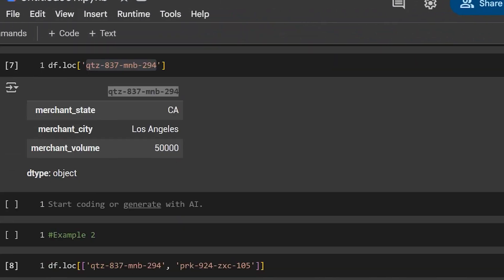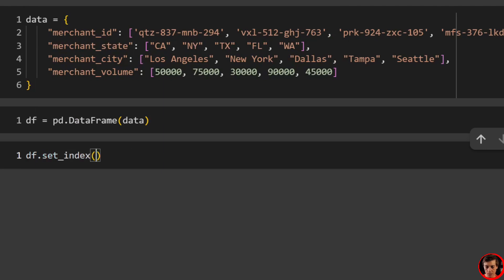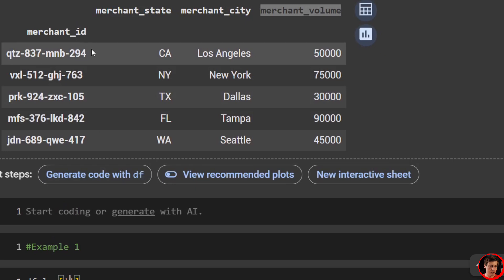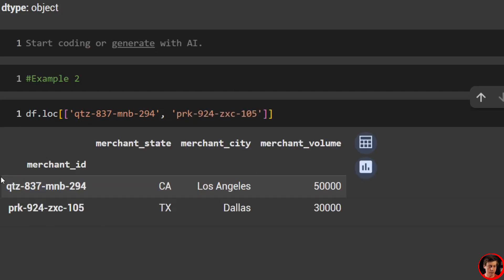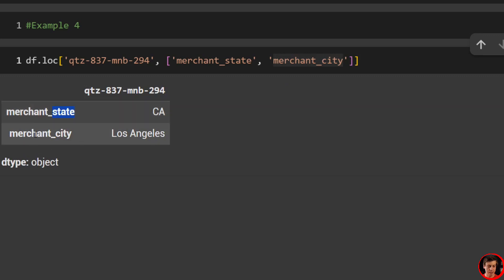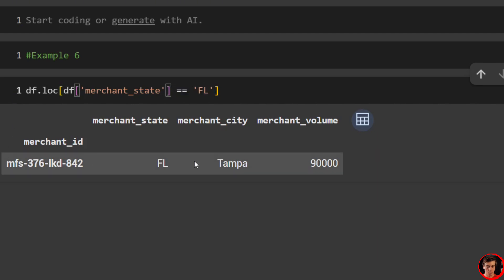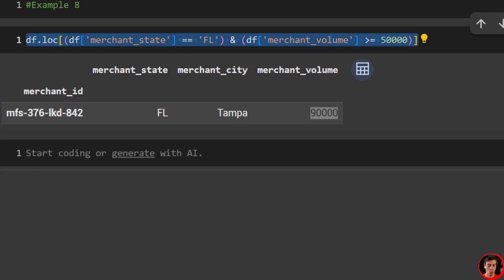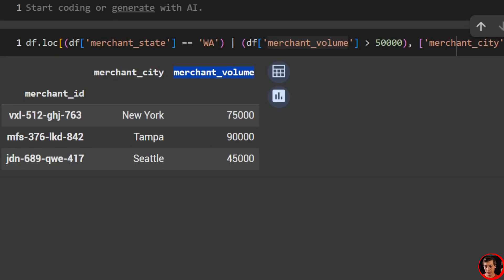Pandas loc: Simple Guide with Tons of Examples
Confused by how .loc[] works in Pandas? You're not alone! In this hands-on tutorial, you'll learn how to use the loc indexer in Pandas to select, filter, and update data with tons of practical examples. Whether you're a beginner or just need a refresher, this guide is for you.

In this Python Pandas tutorial video, we dive deep into the loc (location) function with 15 practical examples that will transform how you work with DataFrames. The loc function is one of the most powerful tools in Pandas for selecting, filtering, and modifying data using label-based indexing. We start by creating a sample DataFrame with merchant data including merchant IDs, states, cities, and volumes.

Throughout the video, we progressively build complexity, starting with selecting single rows and columns, then moving to multiple selections, filtering with conditions, and advanced slicing techniques. You'll learn the critical distinction between rows and columns in loc syntax, how to use AND and OR operators for complex filtering, and how to modify data values directly. We cover real-world scenarios like filtering merchants by state and volume thresholds, selecting specific columns from filtered results, and using the colon operator for slicing and skipping rows.

The most practical example demonstrates filtering data based on conditions (like merchant volume greater than 50,000) while only displaying relevant columns, which is essential for data analysis interviews and professional work. By the end of this tutorial, you'll have complete confidence using pandas loc for any data selection task. All code examples are available on our website linked in the description below, so you can practice alongside the video or reference later.

TIMESTAMPS
00:00 Introduction to .loc in Pandas
01:10 Setting Up Data Frame and Index
02:30 Example 1: Select a Specific Row
03:02 Example 2: Select Multiple Rows
03:55 Example 3: Select Row and Specific Column
04:40 Example 4: Select Multiple Columns
05:30 Example 5: Multiple Rows and Multiple Columns
06:10 Example 6: Filtering with Strings
07:15 Example 7: Filtering with Integers and Selecting Columns
08:40 Example 8: Multiple Conditions with AND
10:20 Using OR Conditions for Filtering
12:20 Example 10: Modifying Data Values
13:50 Example 11: Slicing Single Column
15:00 Example 12-13: Slicing Rows and Columns
16:30 Example 14-15: Skipping Rows and Columns
18:00 Recap and Most Important Use Cases